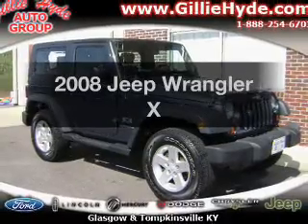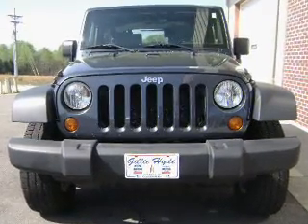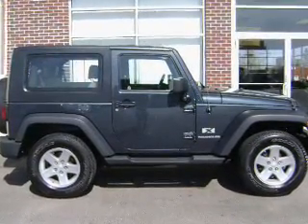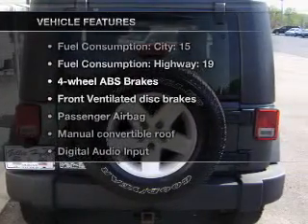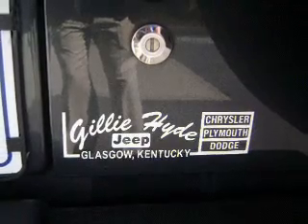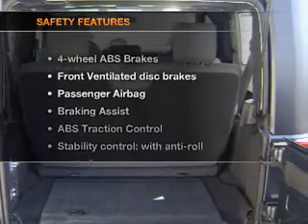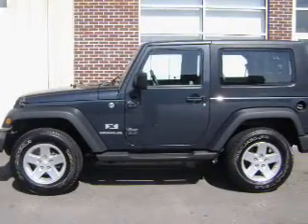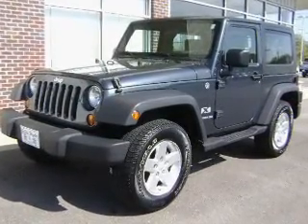2008 Jeep Wrangler - Glasgow KY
Year: 2008
Make: Jeep
Model: Wrangler
Trim: X
Engine: 3.8 liter 6 cylinder 12 valve
Transmission: Automatic with Overdrive
Color: Blue
Mileage: 71727
Address:
610 Happy Valley Road